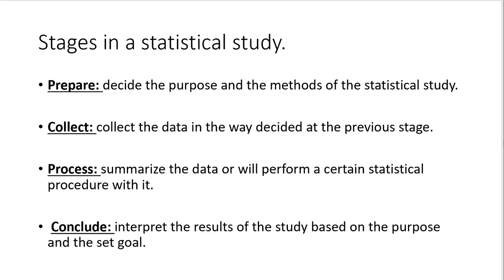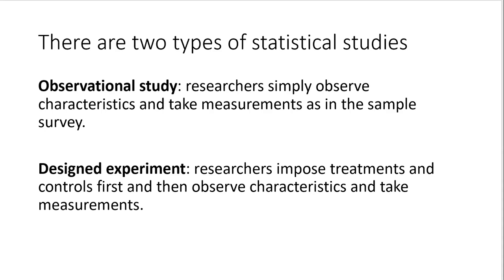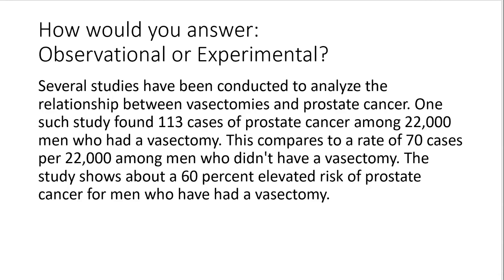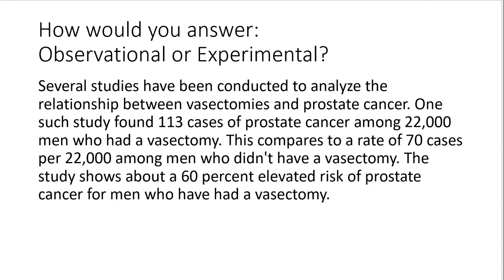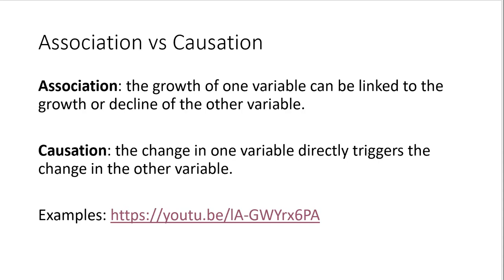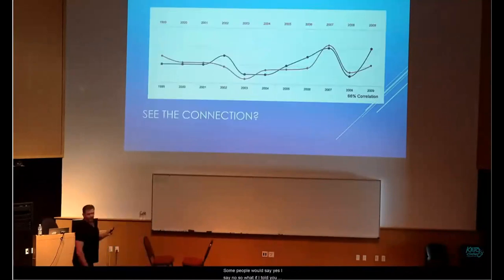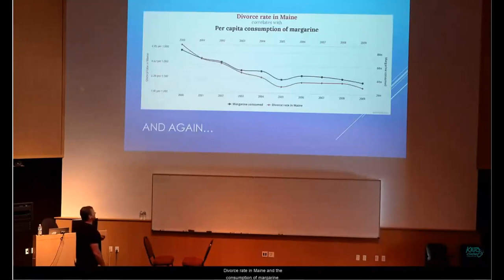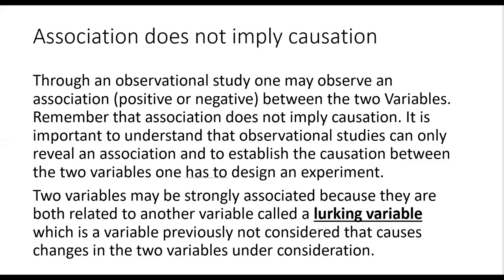102 Study Preparation